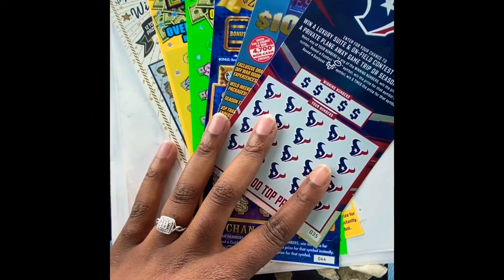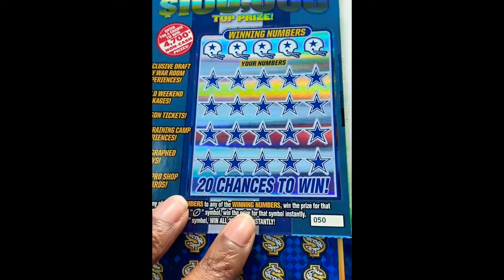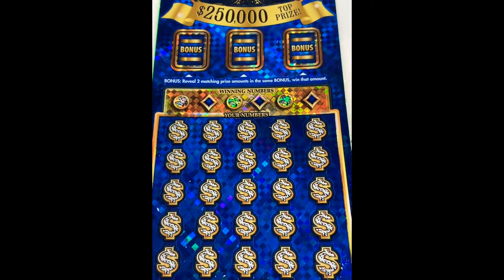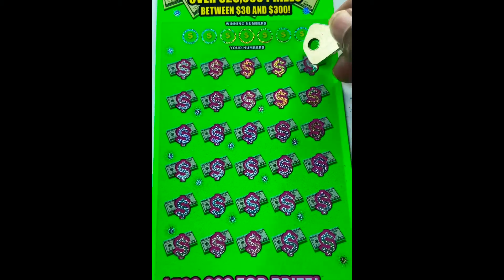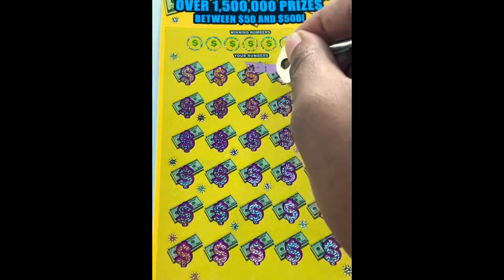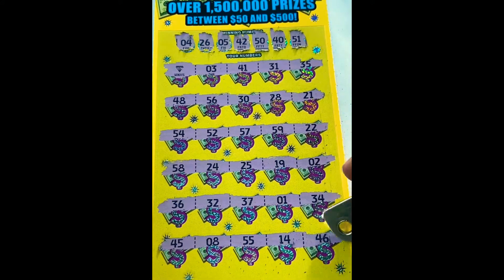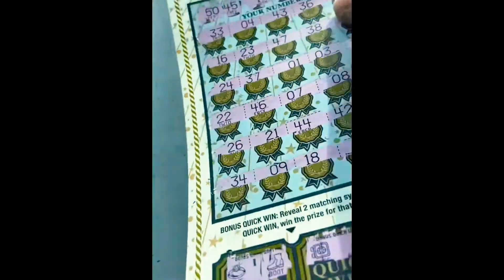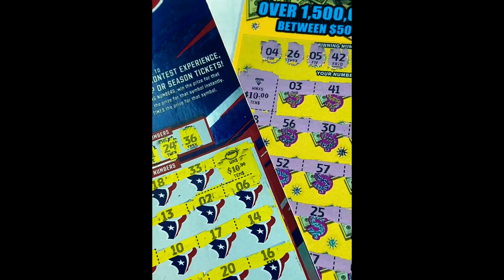FINALLY FOUND THE DIAMOND! 🤩💎 $80 session Texas Lottery Scratch Offs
Texas Lottery Scratch Offs
$30 Winners Circle
$20 Extreme Cash
$10 Extreme Cash
$10 Royal Winnings
$5 Cowboys
$5 Texans